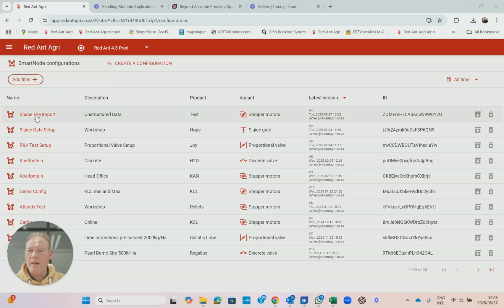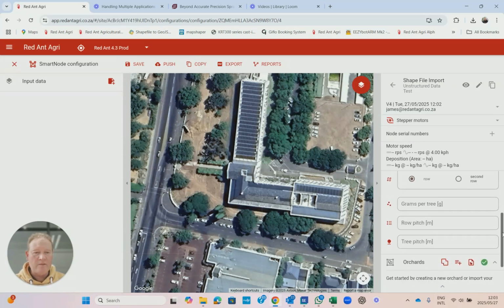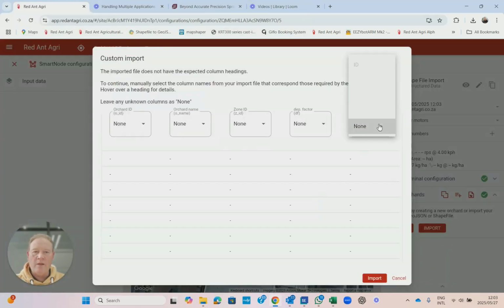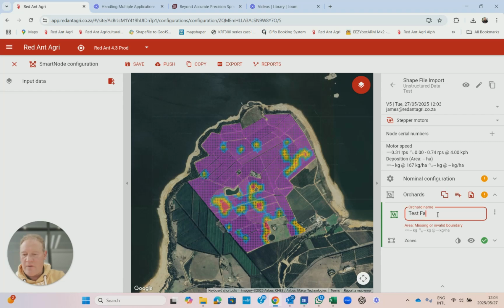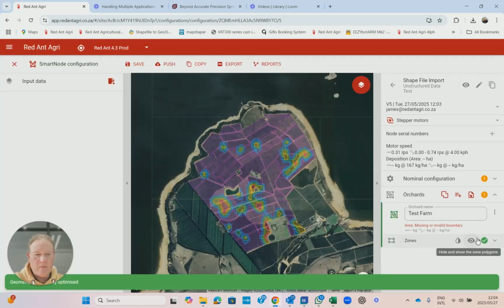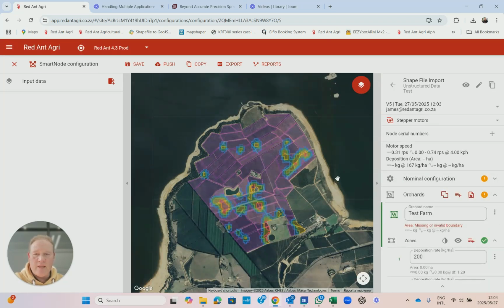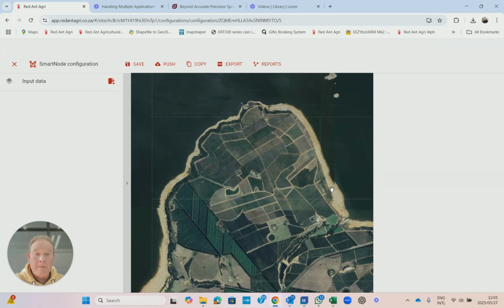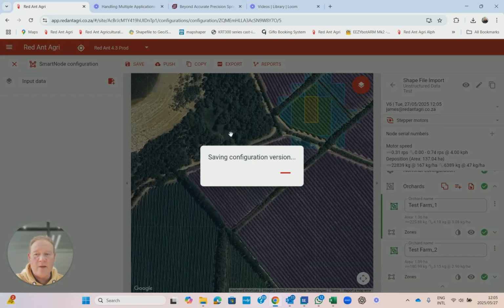Importing Shapefiles or GEOJSON files into the Red Ant IoT Portal.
How to import Shape files and GEOJSON files that are not 100% Red Ant IoT portal ready into the portal. This tutorial explores the Explode function to create orchard boundaries after importing and optimizing the zones in the shape file. The explode function will not always work. If you receive an error when using the explode function you may have to use the consume function which is explained in another video